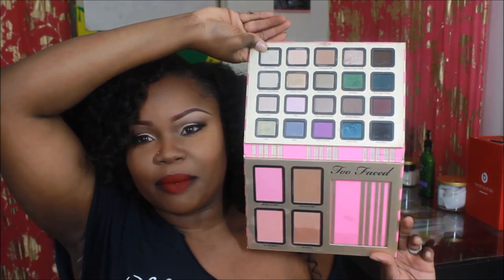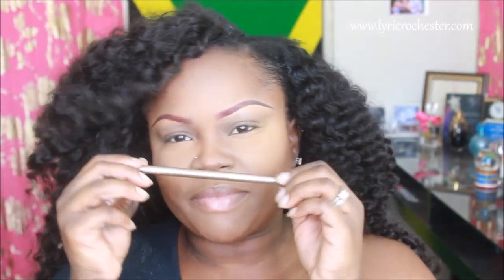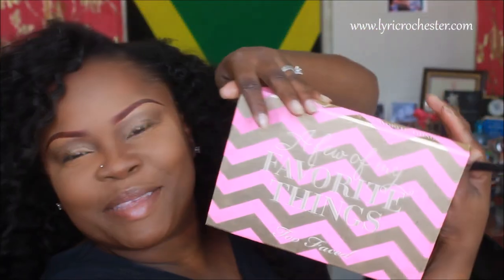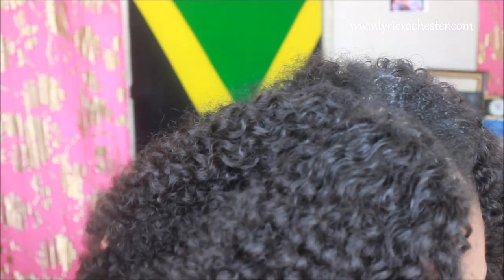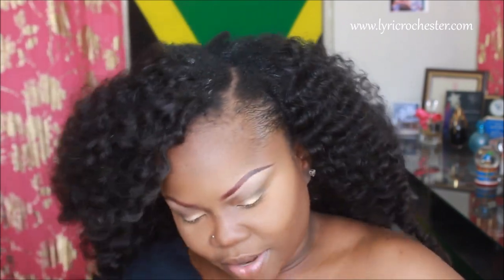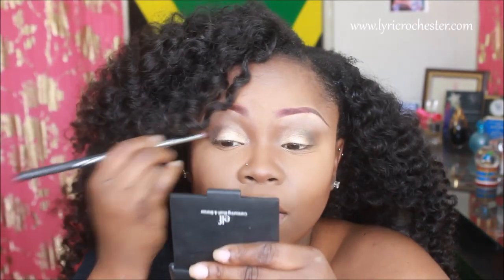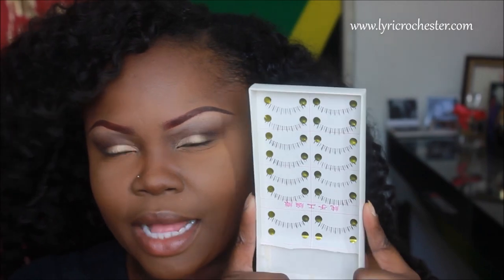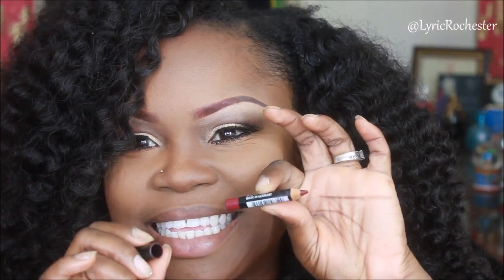Collab with Samore's World Gold Eyes Red Lips